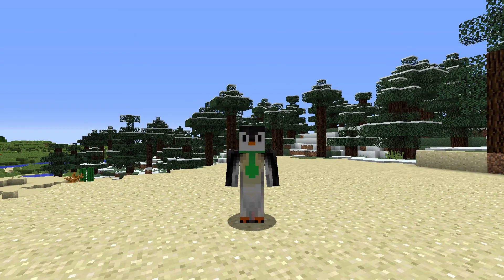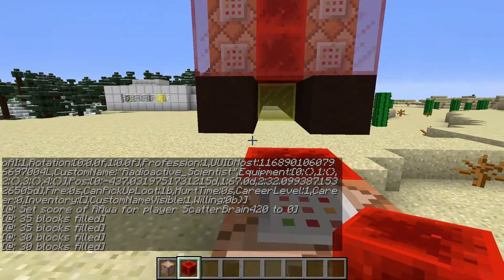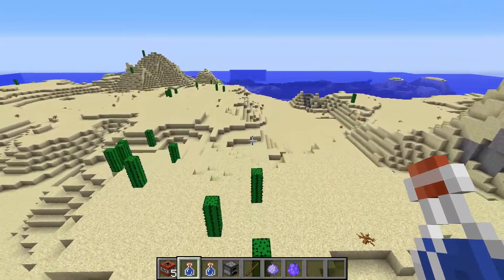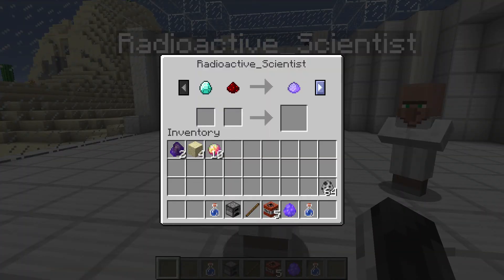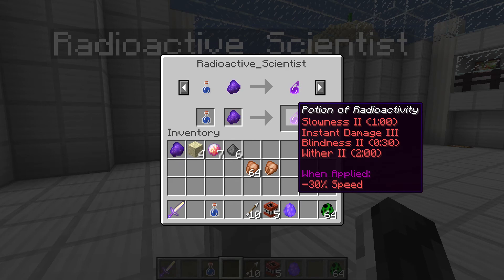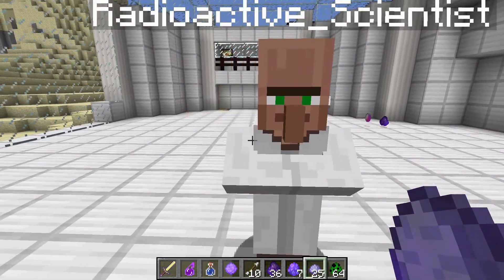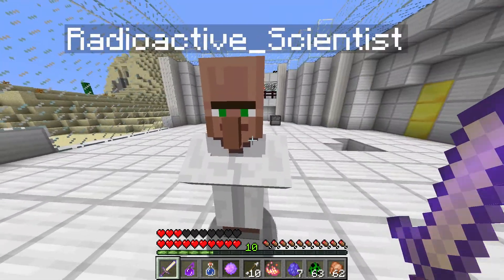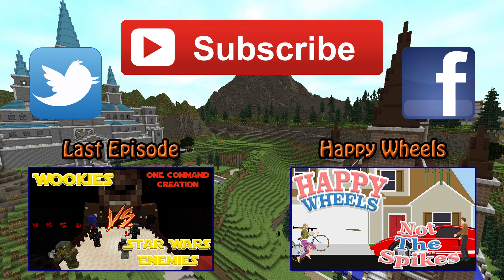RADIOACTIVITY: One Command Block Creation: Minecraft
Hello and welcome to a Vanilla Minecraft One Command Creation.
Today we are checking out the Radioactivity mod in Minecraft with one command.